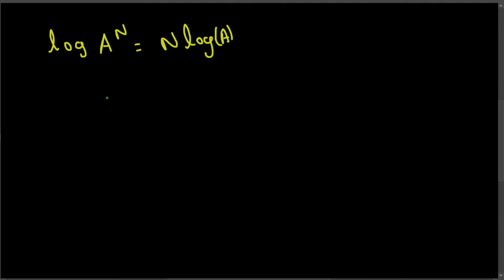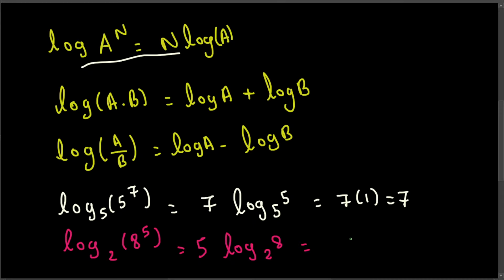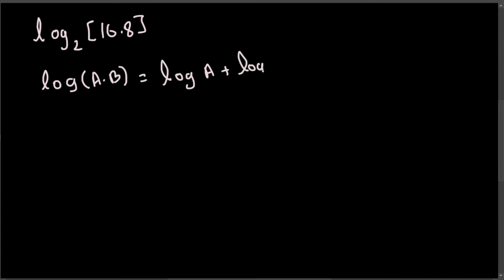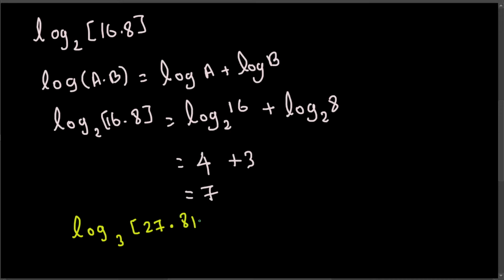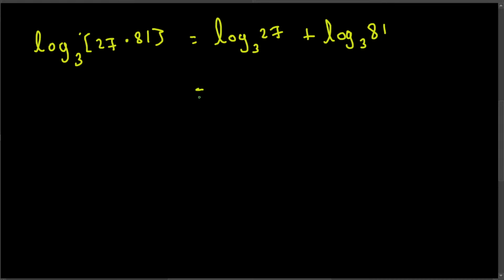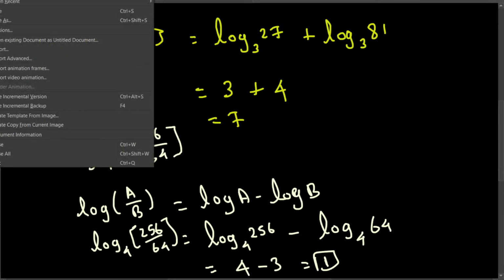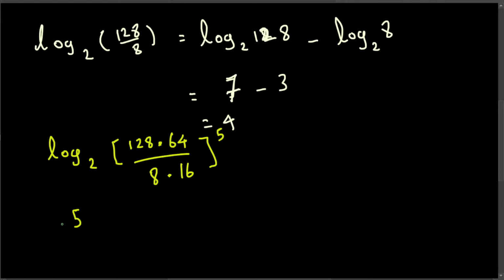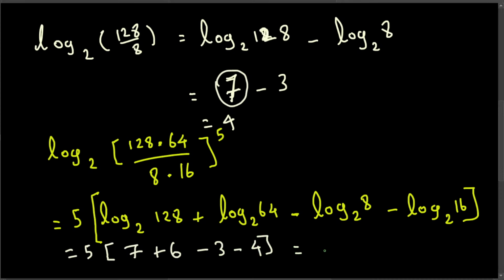Properties of Logarithms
This algebra video tutorial provides a basic introduction into the properties of logarithms.  It explains how to evaluate logarithmic expressions without a calculator using basic properties of logarithmic functions.  This video contains plenty of examples and practice problems.